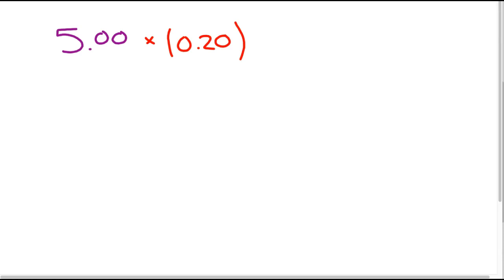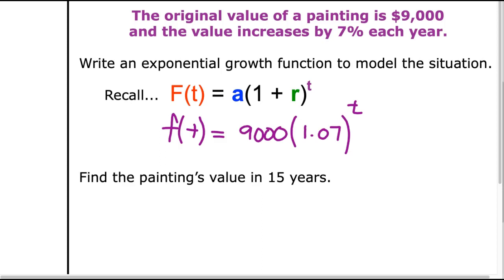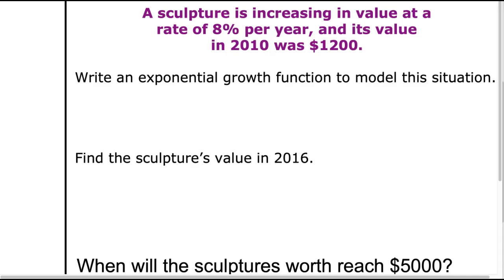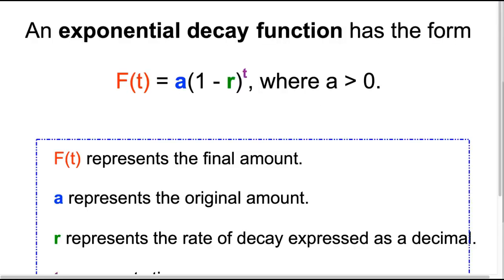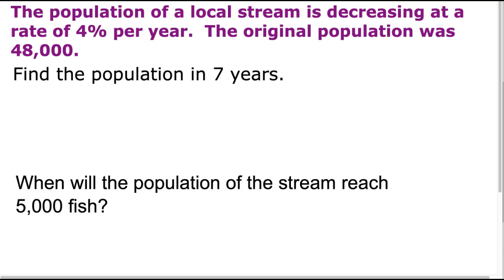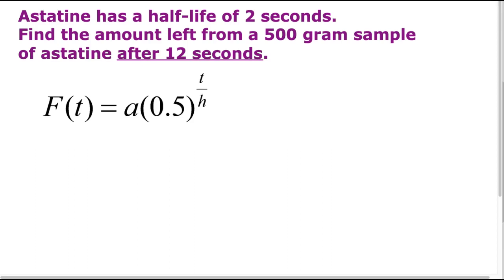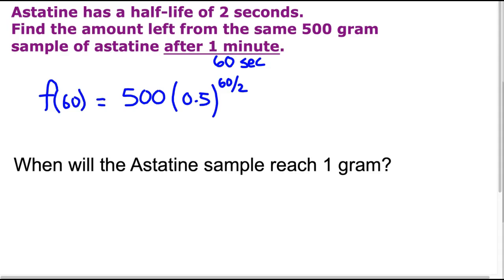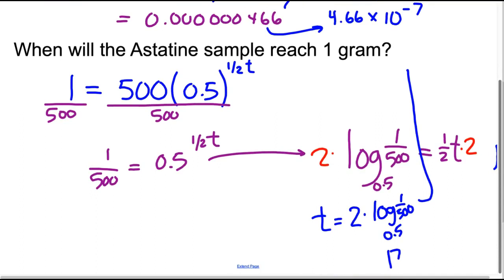Exponentials Day 2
People who copy answer keys are pretenders.